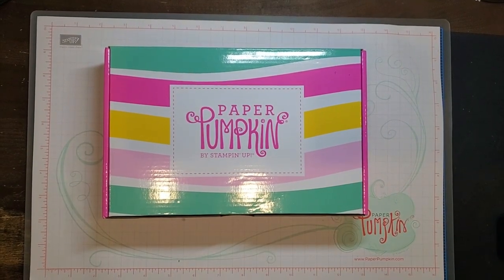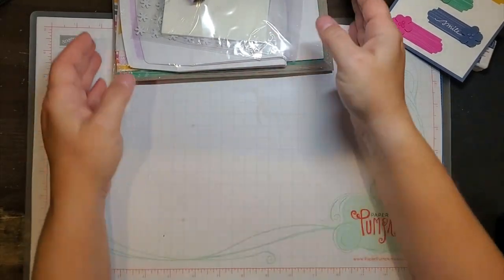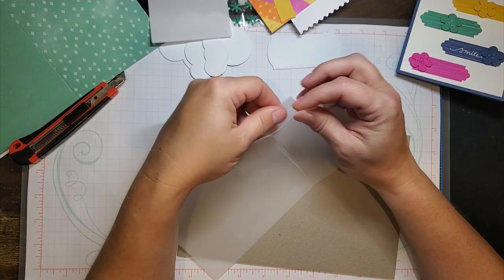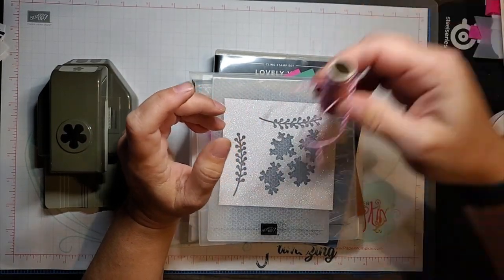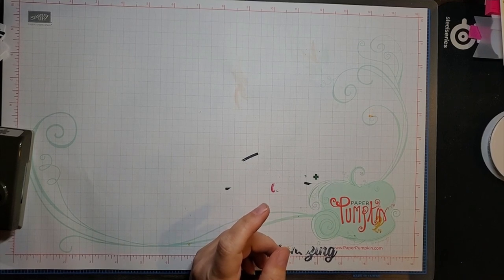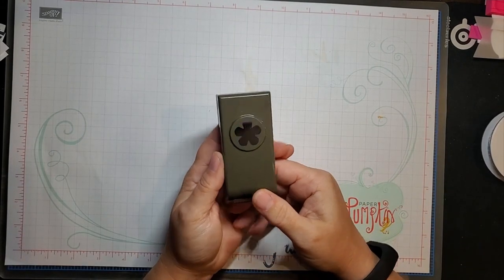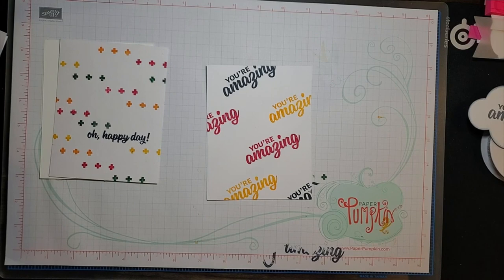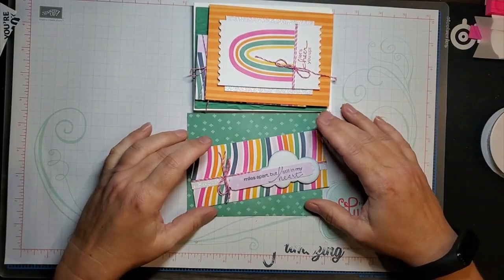Nine Alternatives - May 2020 Paper Pumpkin - A Kit In Color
This month's kit really got my creative juices flowing. Most supplies I used are not for sale yet as they are my pre-order from the new catalog that goes live on June 3rd. I will create a blog article tomorrow, it will be and it will have a few retiring items, and I will come back on june 3rd and will add these new supplies to the article.
🌸I am an independent Stampin' Up! Demonstrator. The supplies links on my blog will take you to my affiliate sites or to my online Stampin' Up! store and I will be compensated for every purchase you make from these links. Your support is much appreciated!

🌹If you are looking for a low pressure sales experience where you work at your own pace doing what you love, becoming an independent demonstrator is a great option. If you are looking to get a discount on Stampin' Up!s great product line you can become a hobby demonstrator. I am growing a non-location specific team of demonstrators. I utilize on-line tools to communicate and share business knowledge and creative skills as well as to provide a positive working and creating environment for new recruits. Consider joining the fun!